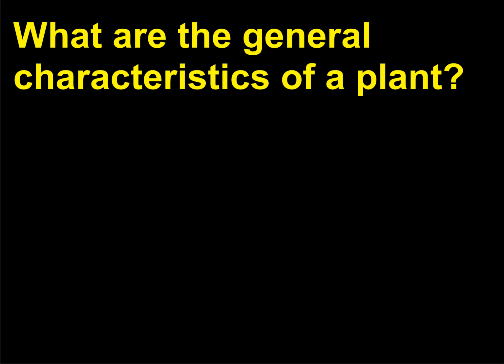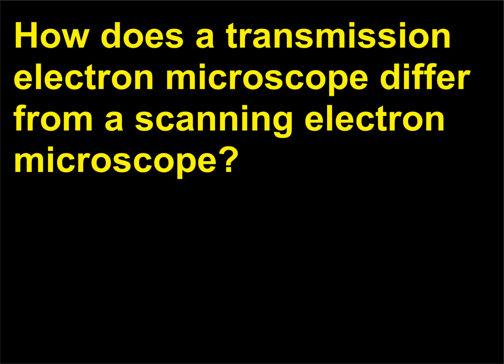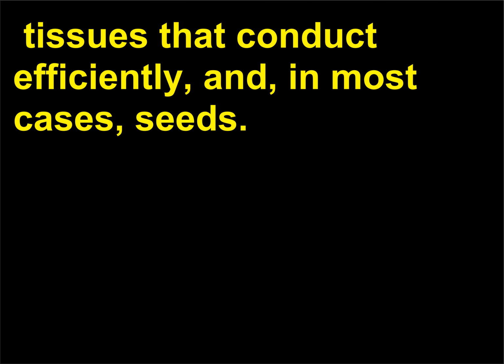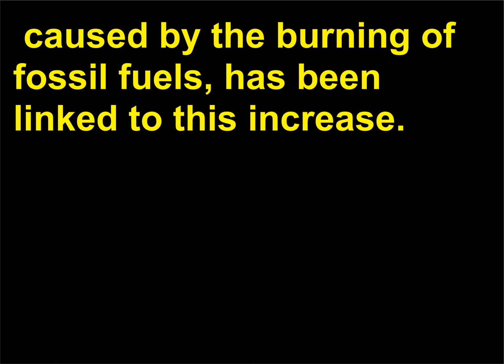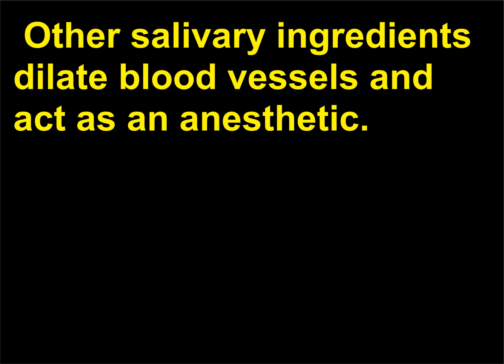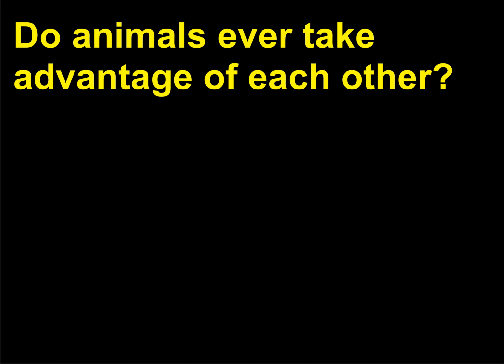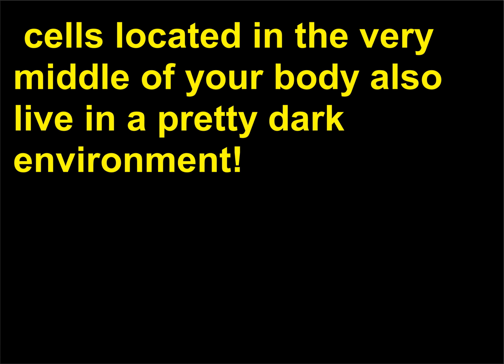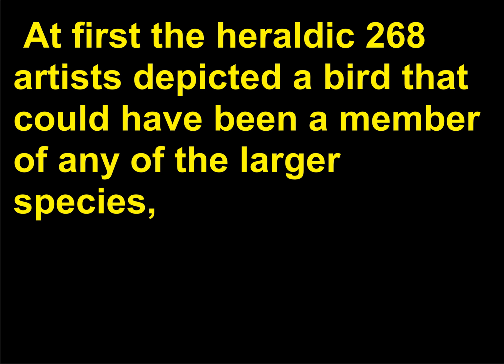Intrebari Biologie 109